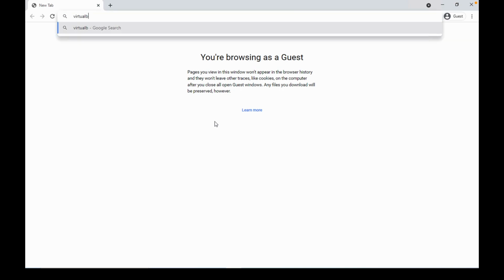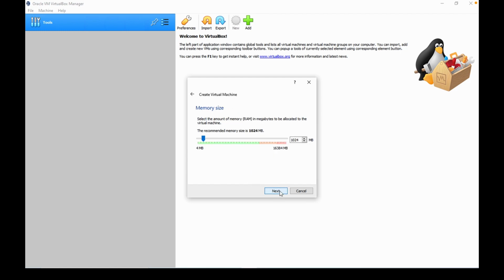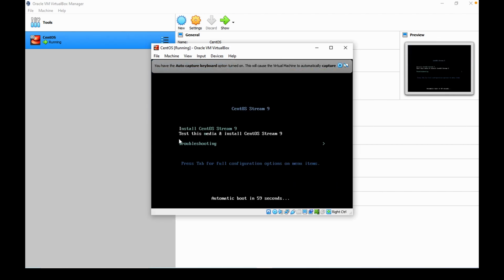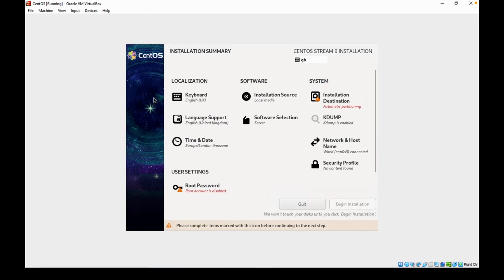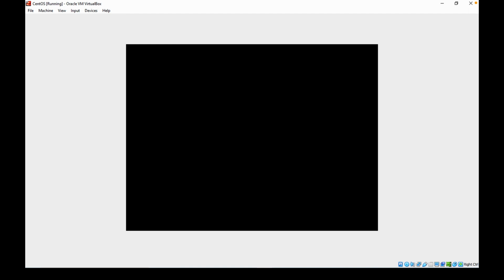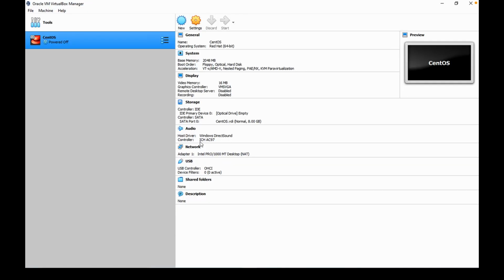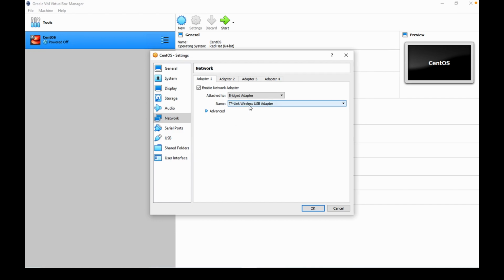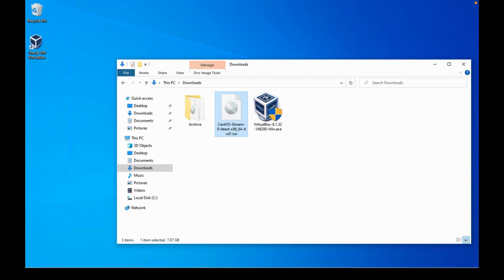Installing Linux CentOS on Windows PC with VirtualBox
This video walks you through the process of installing a Linux OS as a Virtual Machine on your Windows host machine. The demonstration considers the host Windows machine is based on Intel x86-64 architecture.